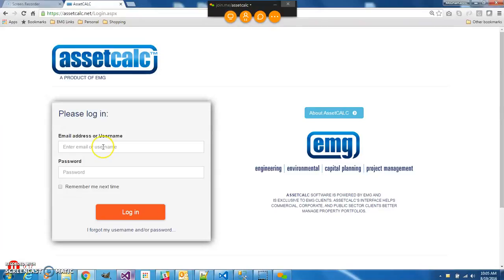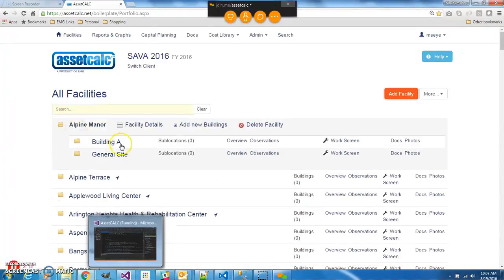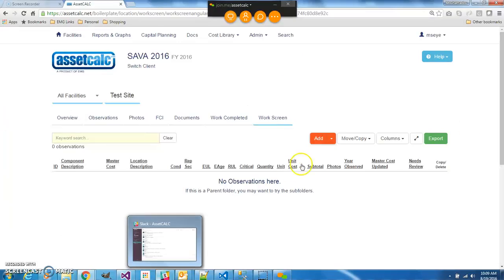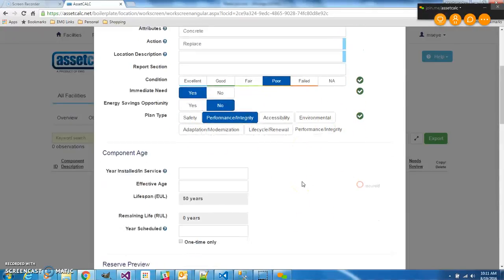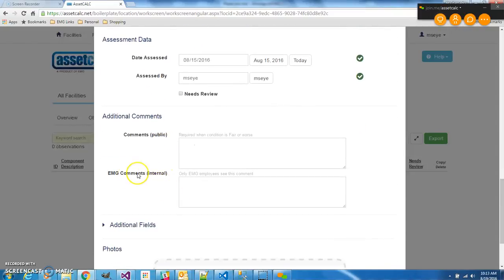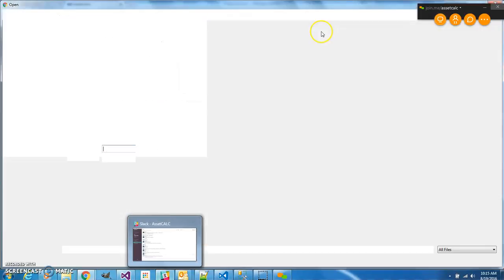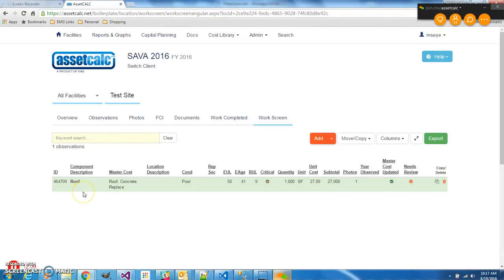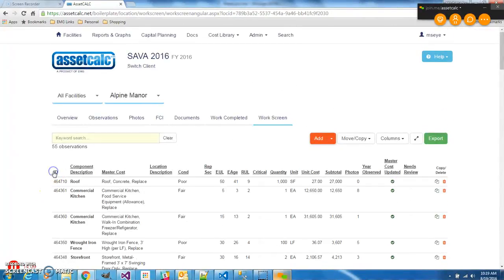AssetCALC SAVA Training Part 1